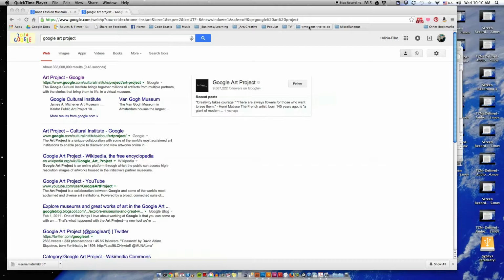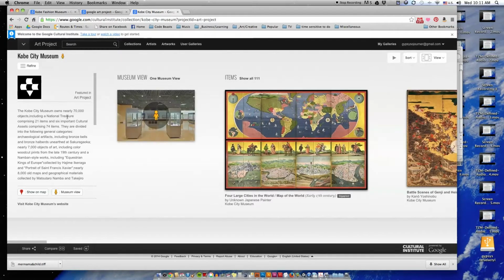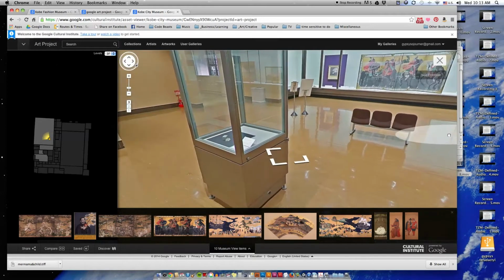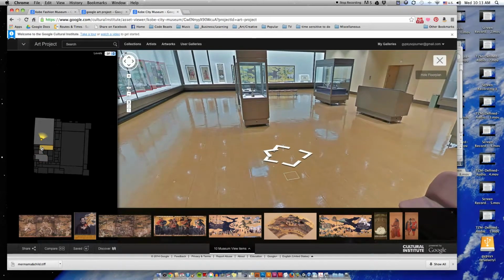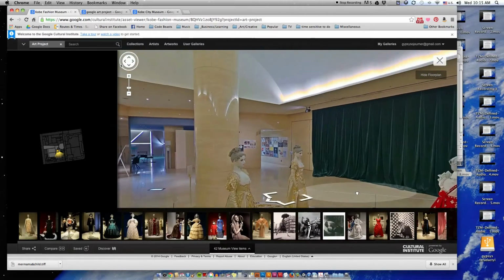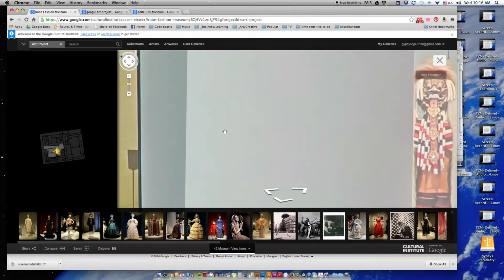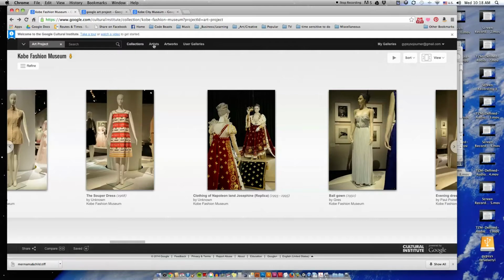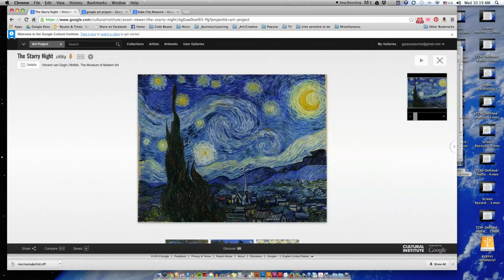Sojourner Explores Google Art Project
I was thinking about how much I love Google Art Project. Which I only learned about like a year ago, in my Art 101 class -Our instructor Olivia Miller showed it to us and I've been in love with it ever since- so I wanted to share it with my dad, who lives in another state and realized that he might not get how cool it is just from looking at a painting that I send. So I instead of just sending a link I made him and anyone else this little video showing just a brief 'how to' of using google art project. Hope you enjoy it.

 I don't upload to this channel anymore. See more of my stuff and recent uploads here...
and here...
and here
and
check out my audiobook recording of The Zeitgeist Movement global here...